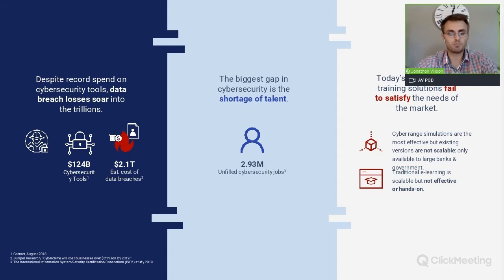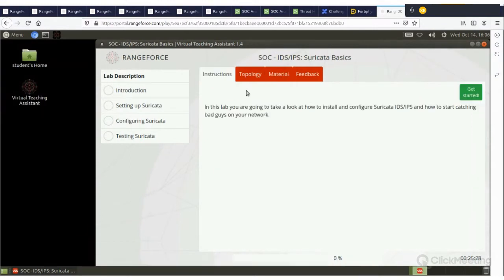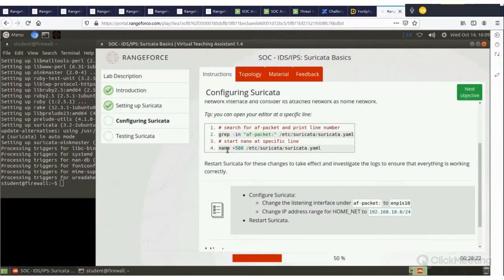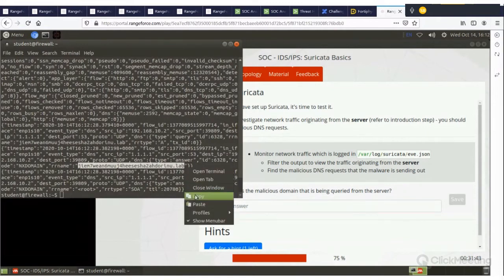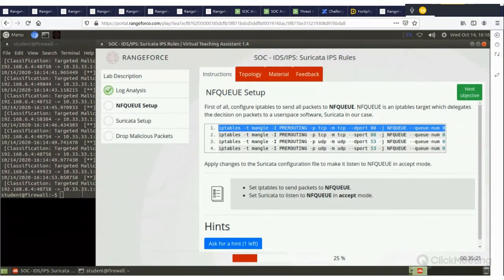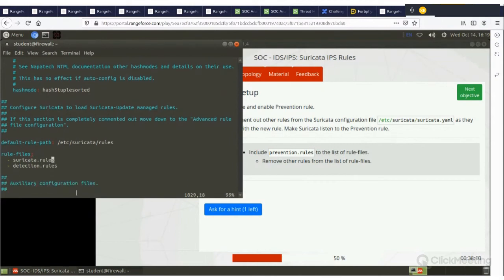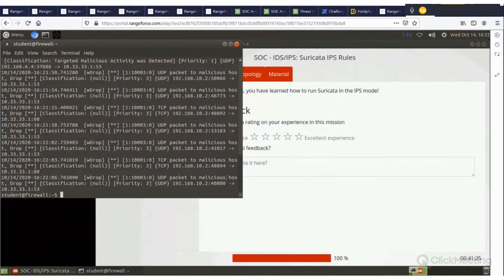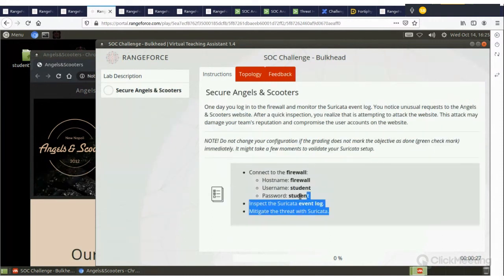Setting up Suricata and creating rules to block malicious traffic.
This video covers the installation and setup of Suricata on your firewall and then covers setting up rules to block malicious traffic. I did this webinar at RangeForce. The demo starts around 7:00 minutes.